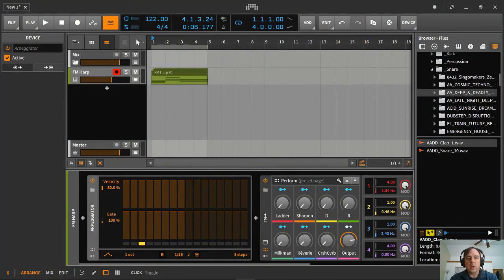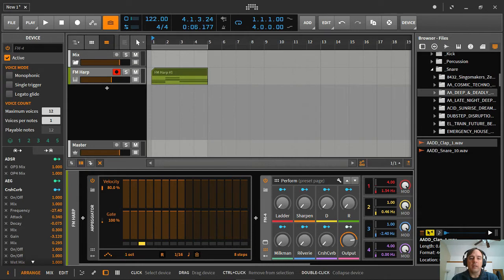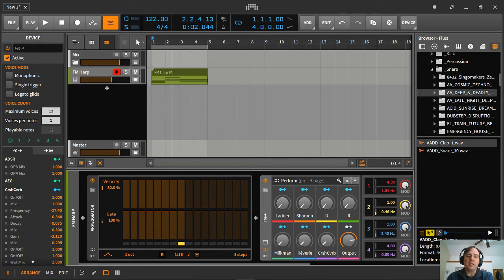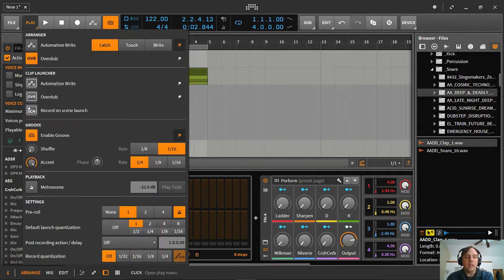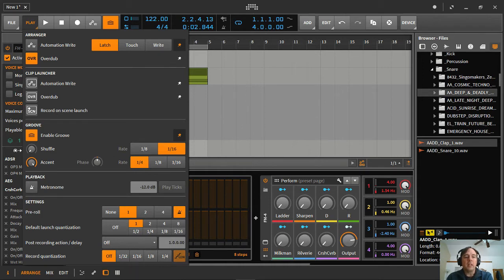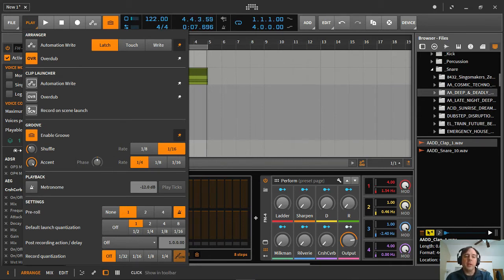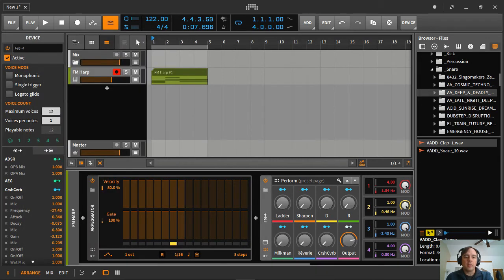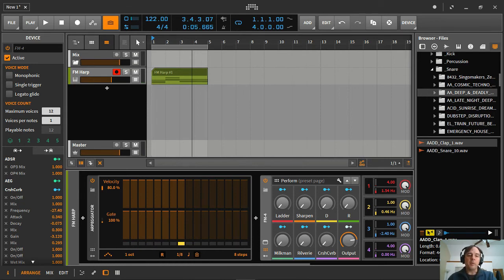How to Use Shuffle with the Arpeggiator (Bitwig Tutorial)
The arpeggiator device in Bitwig Studio is pretty handy, but what if you're trying to use it with a beat that has a little bit of a shuffle to it? Well, it's pretty easy if you know where to look. Let me show you how!

Don't forget to download your free guide, "Accelerate Your Music Making in Bitwig Studio." to get the link.